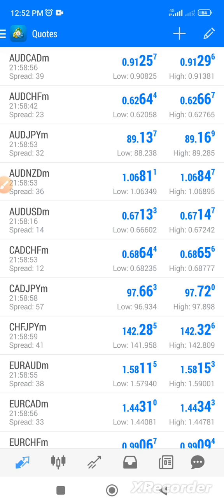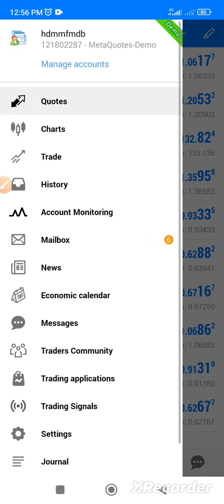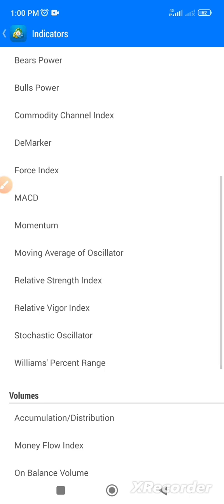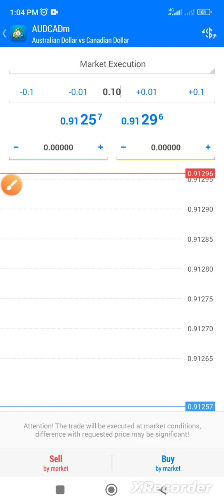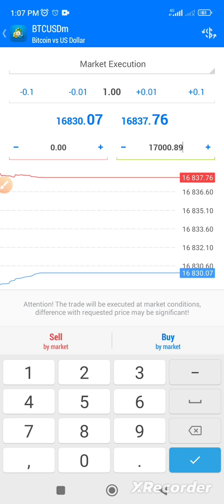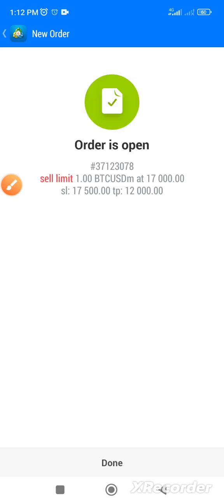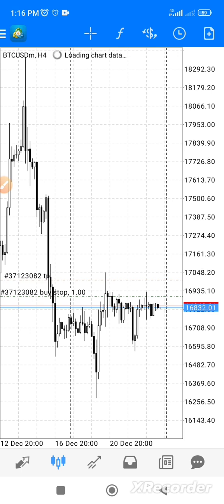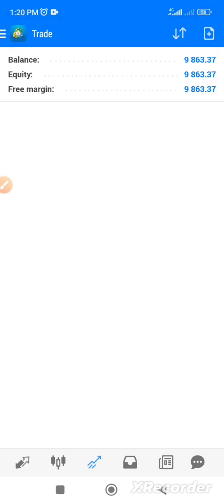How To Use Your Mt4